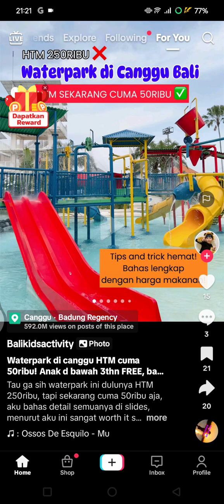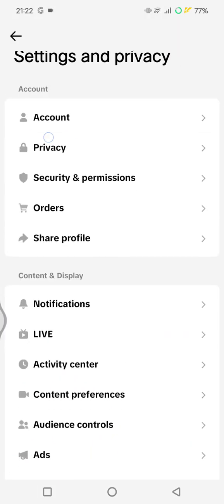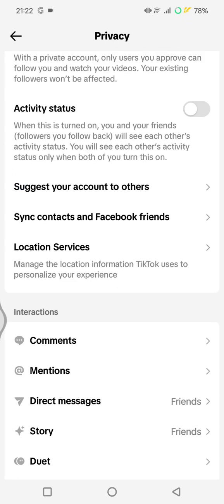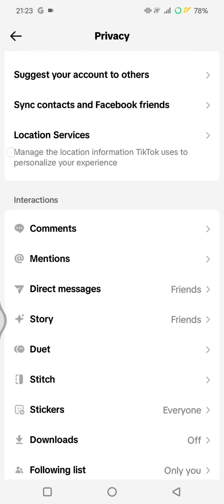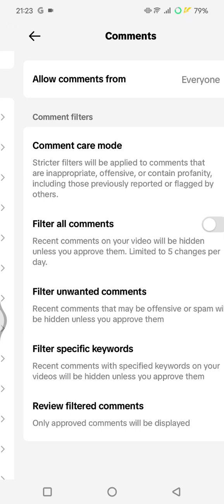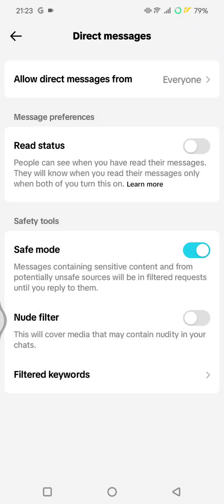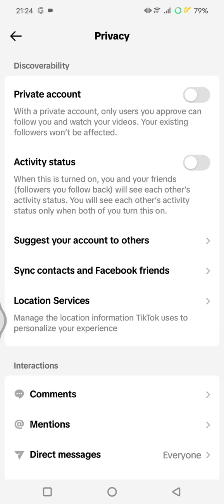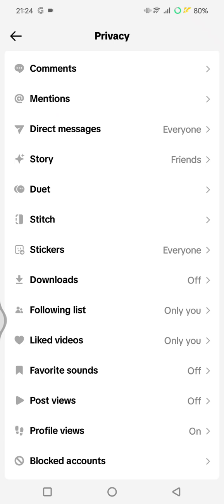💲 INSTANT: How To Fix TikTok Privacy Settings | NEW UPDATE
Feeling overwhelmed by TikTok's privacy settings? This quick and easy tutorial will guide you through the steps to protect your privacy and secure your account